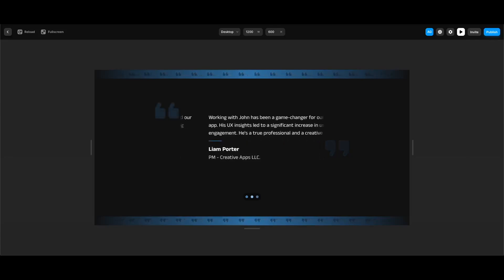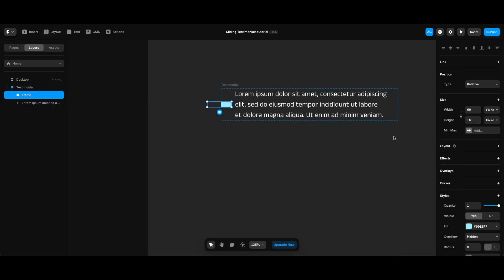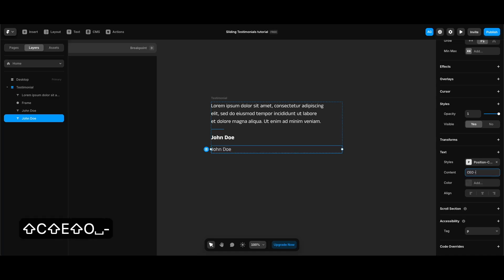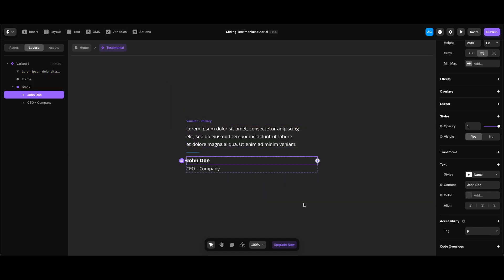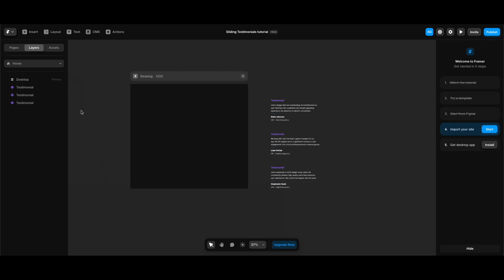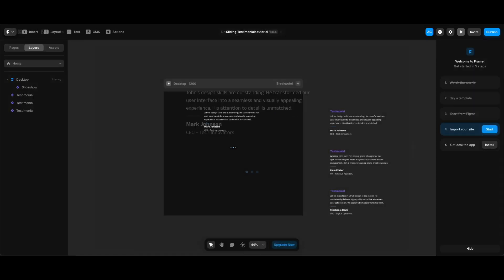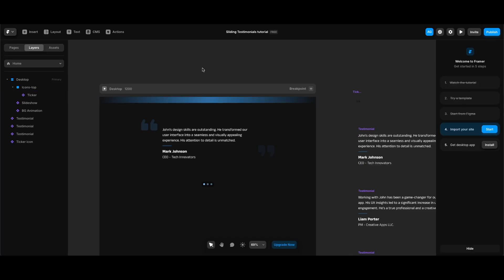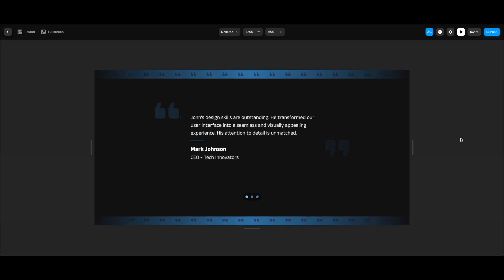Sliding Testimonials in Framer (& Free File)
Hi everyone, in this Framer tutorial, we’re going to create a nice sliding testimonials section, with some great background animations & elements.

00:00 Intro
00:23 Static Testimonial Elements
02:52 Testimonial Component
05:01 Integrating Testimonials into Slideshow Component
07:07 Background Animation
11:58 Sliding Top & Bottom Icons

Don't forget to subscribe & turn the notifications on by clicking the bell icon if you haven't already as I'm going to continue making tutorials & reviews and give it a like if you liked the content, thank you!